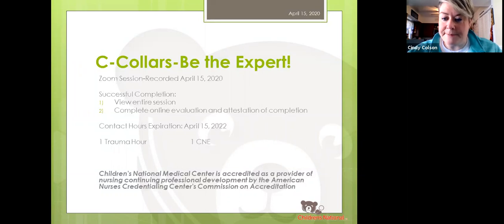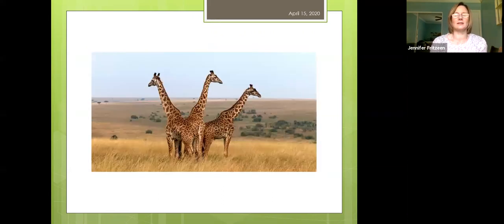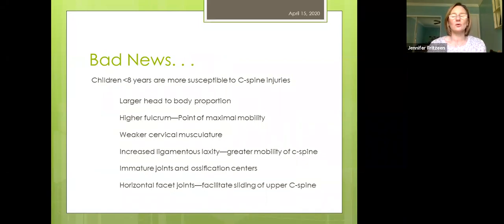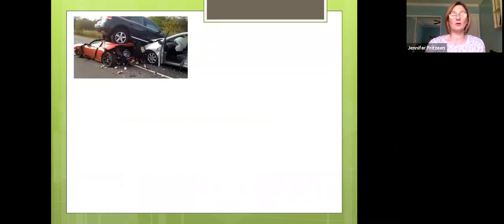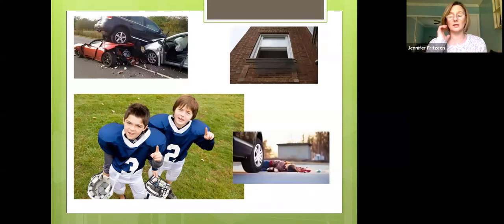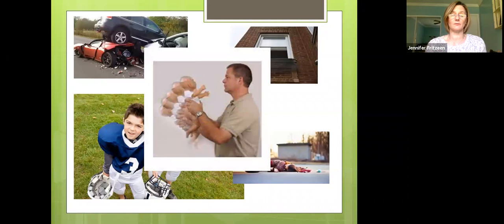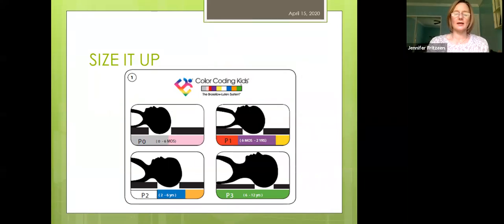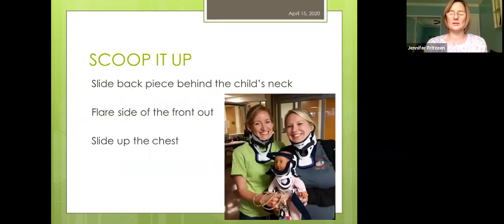Cervical Collars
Join Jen Fritzeen and Cindy Colson as they discuss Cervical Collars!